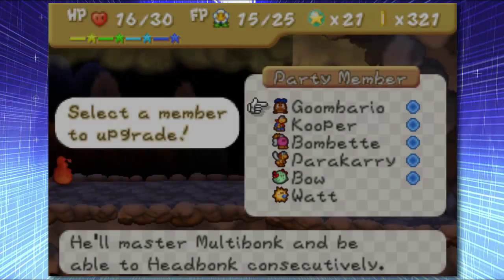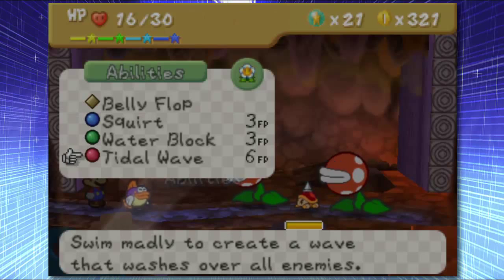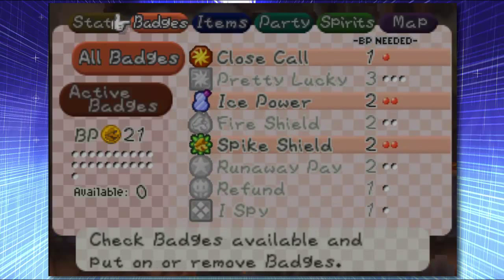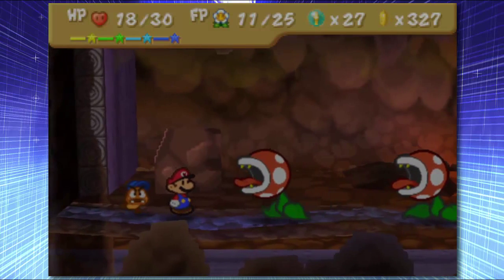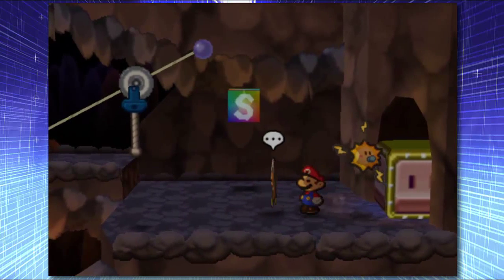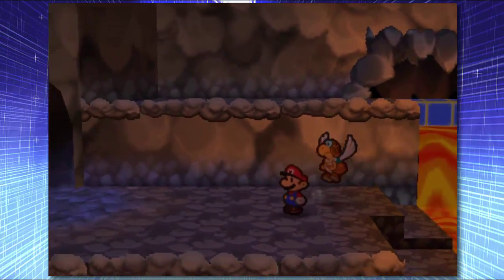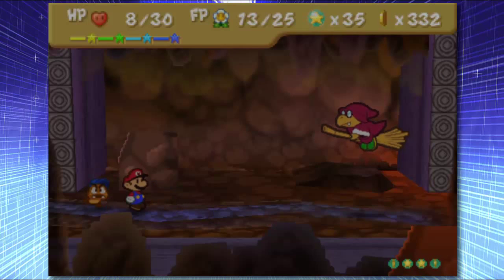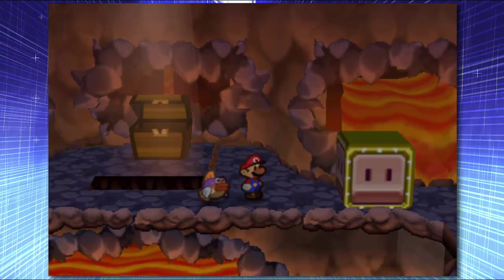Let's Play (Blind) Paper Mario [#49] Volcano Exploration